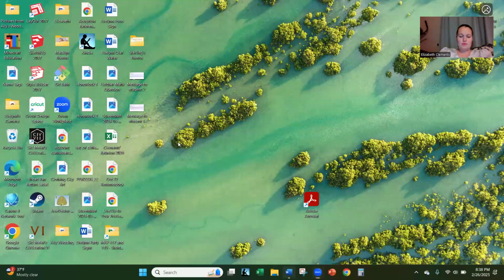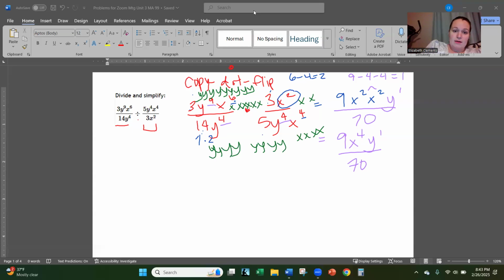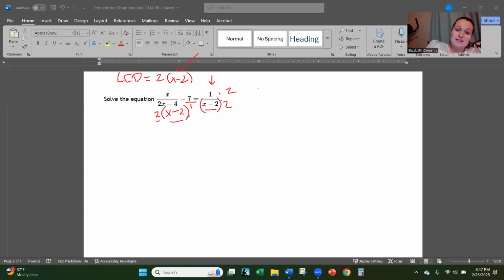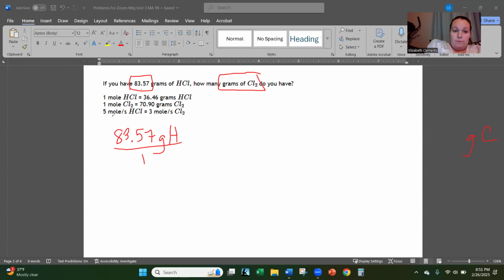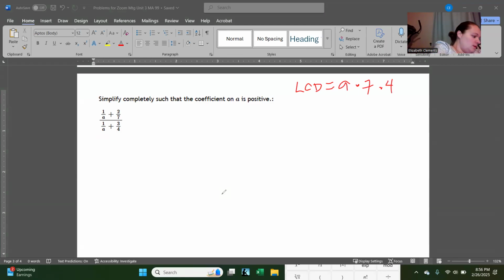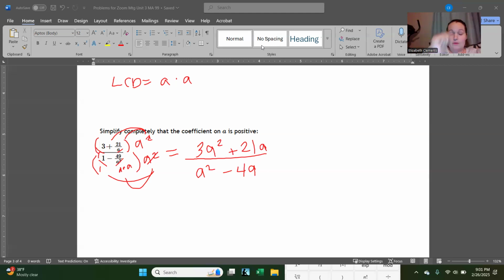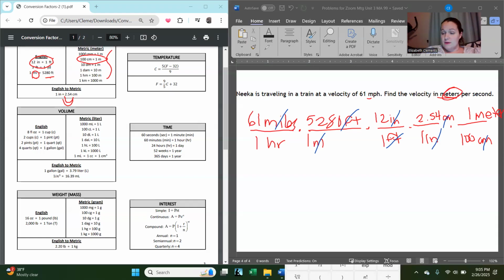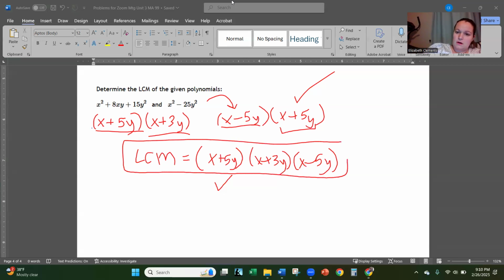Math 99 Unit 3 Help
Rational Expressions and Equations Help